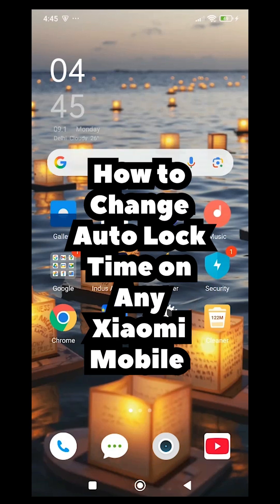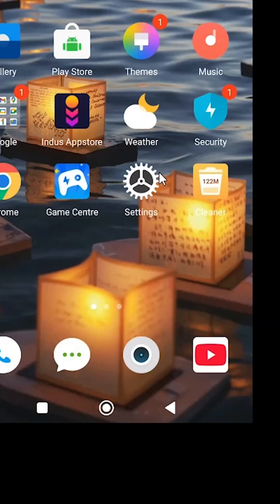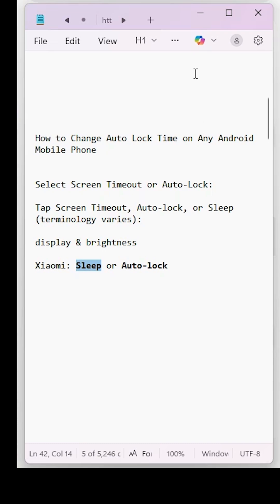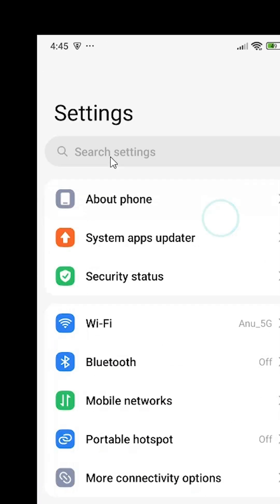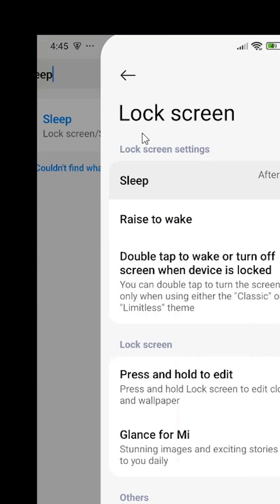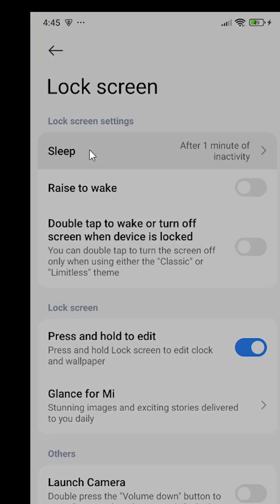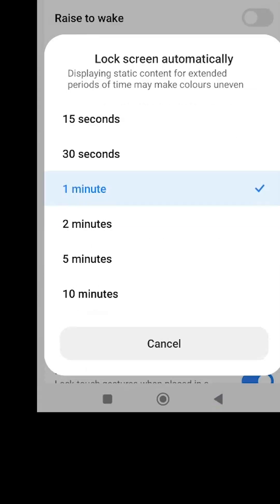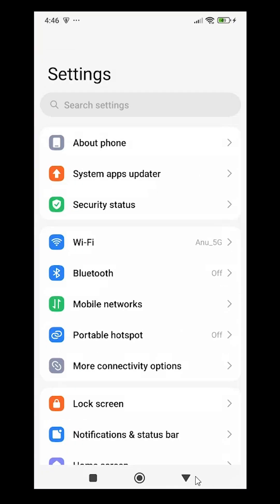How to Change Auto Lock Time in Any Xiaomi Mobile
Tired of your Xiaomi screen locking too quickly or staying on too long? This step-by-step tutorial shows you how to adjust the auto-lock time (screen timeout) on any Xiaomi, Redmi, or Poco phone running MIUI or HyperOS. Save battery or customize for convenience—works on models like Redmi Note 13, Poco X6, or Mi 14! Easy for beginners. 🚀

📌 Steps to Change Auto Lock Time on Xiaomi Mobile:

1 Open Settings App: Unlock your Xiaomi phone → Tap the Settings app on the home screen or app drawer. Alternatively, swipe down from the top for Notification Shade → Tap the gear icon.

2 Use Settings Search Bar: In Settings, tap the Search icon (magnifying glass, top-right) → Type "Sleep" or "Auto-lock" to find quickly (in MIUI/HyperOS).

3 Select Screen Timeout or Auto-Lock: Tap the search result (e.g., Screen Timeout, Sleep, or Auto-lock) → Go to Settings → Display → Sleep (or Always-on Display & Lock Screen in HyperOS).

4 Choose Your Timeout Duration: Select from options like 15 seconds, 30 seconds, 1 minute, 2 minutes, 5 minutes, 10 minutes, or 30 minutes (varies by model) → Example: Pick 2 minutes for balanced use. The change applies instantly—no save needed.

💡 Tips for Success:

 Battery Impact: Short timeouts (15–30 seconds) save power; longer ones (5–30 minutes) are great for reading but drain battery faster—balance with Battery Saver mode.

 MIUI/HyperOS Differences: In older MIUI, it's under Lock Screen → Sleep; in HyperOS, check Always-on Display for advanced options like "Never" (use cautiously).

 Search Not Working?: Manually navigate: Settings → Lock Screen → Sleep or Display → Screen Timeout.

 Custom Options: Enable "Smart Lock" (Settings → Passwords & Security → Smart Lock) to keep unlocked in trusted places.

 Update System: Ensure latest MIUI/HyperOS (Settings → About Phone → System Update) for new timeout features.

 Troubleshooting: If changes don't apply, restart phone or clear Settings app cache (Settings → Apps → Settings → Storage → Clear Cache).

Drop your Xiaomi model (e.g., Redmi 12, Poco M6) or MIUI version in the comments!